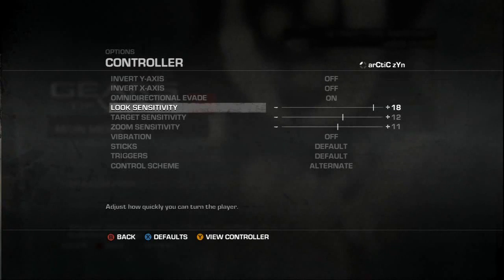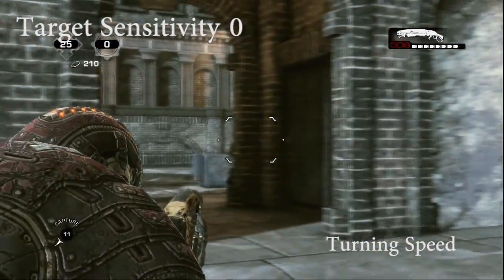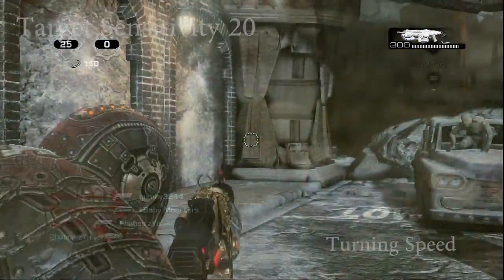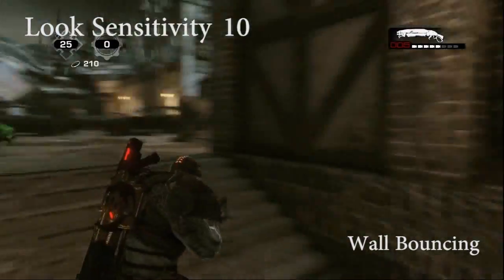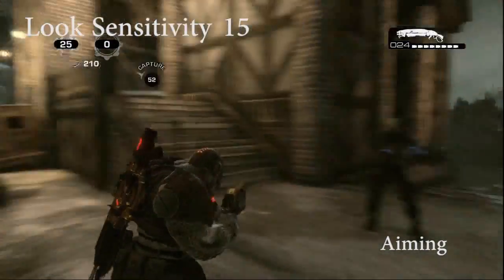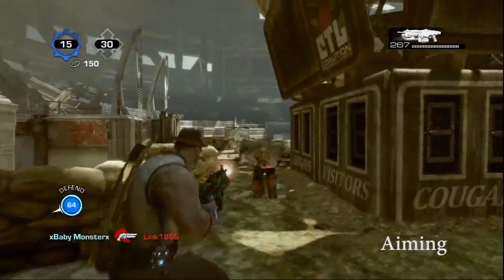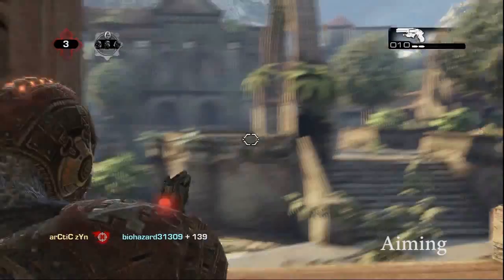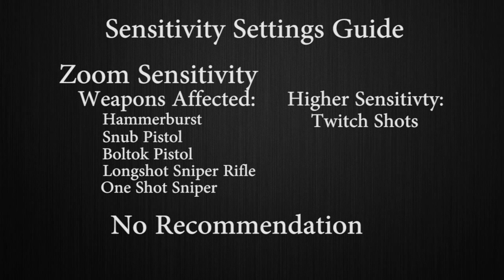Gears of War 3: Sensitivity Settings Guide (Tips and Suggestions)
This is a Gears of War 3 sensitivity settings guide that explains the importance of each of the three different types of sensitivity settings on Gears of War 3.  The Look sensitivity controls general movement, turning speed, and affects wall bouncing, non L-triggered aiming, and certain aspects of strafing.  Target Sensitivity affects turning speed when pressing and holding down the L-Trigger and heavily influences support players and rifle users.  Zoom sensitivity only affects 5 weapons, the most notable being the Longshot Sniper Rifle.

My Current Sensitivity Settings:

Look Sensitivity - 18
Target Sensitivity - 12
Zoom Sensitivity - 11

My Gears of War 3 Beta Sensitivity Settings Guide for Major League Gaming:

This video shows:

How to adjust Gears of War sensitivity settings
How to use Look sensitivity in Gears of War 3
How to use Target sensitivity in Gears of War 3
How to use Zoom Sensivitiy in Gears of War 3
How to wall bounce in Gears of War 3